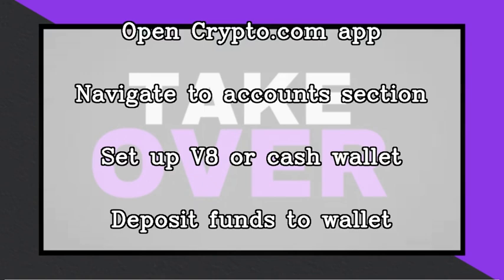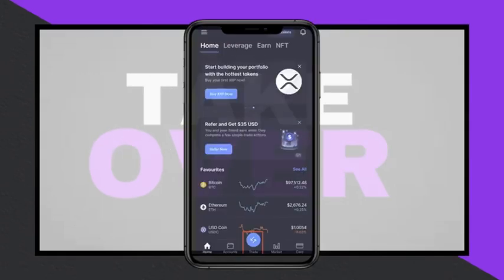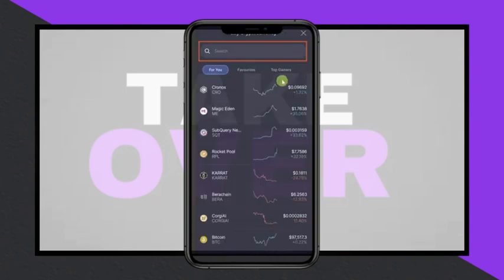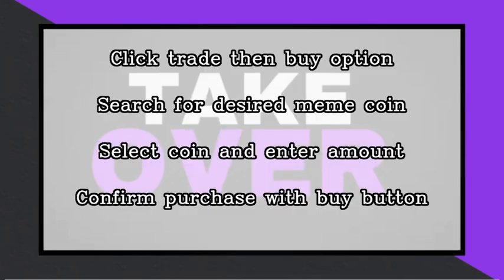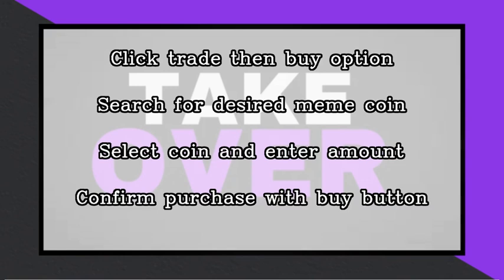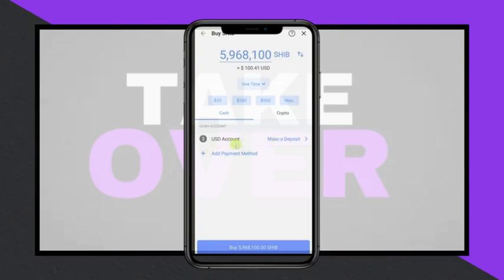How To Buy Meme Coins On Crypto.com (2025)